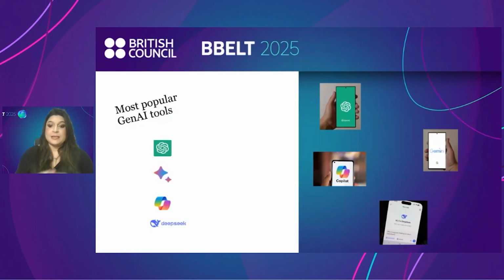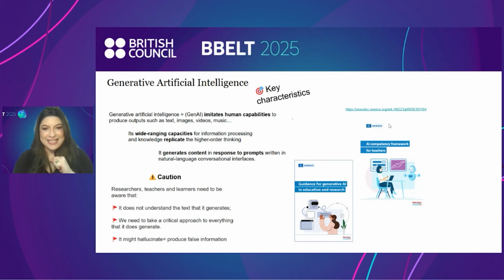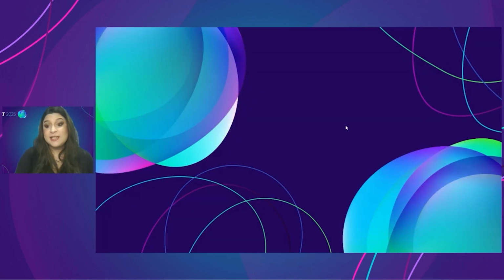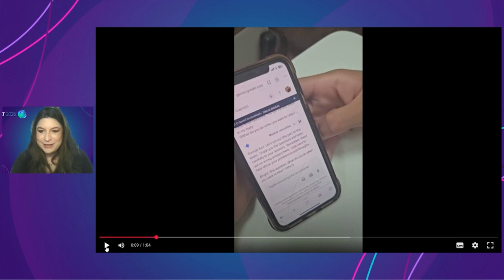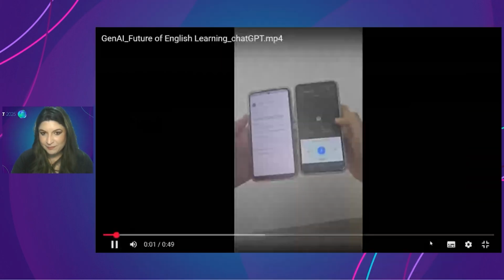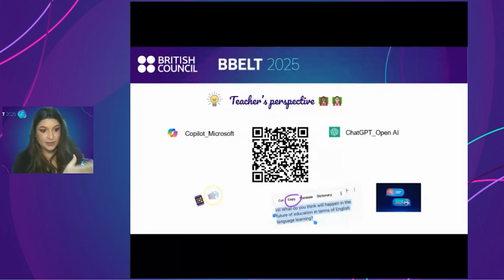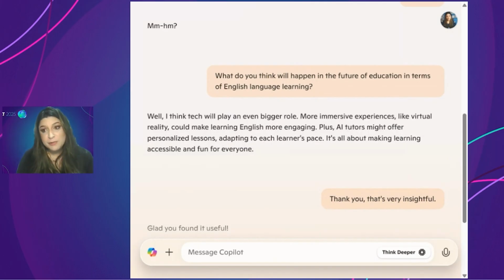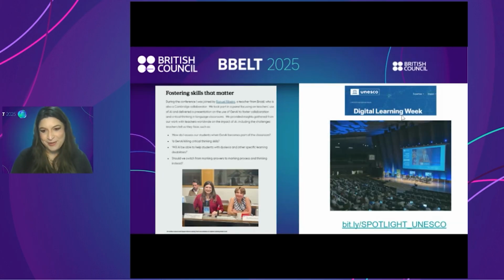BBELT 2025 | A Human-centred approach to GenAI in language acquisition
Presented by Raquel Ribeiro

Summary: This interactive teach-in aims to demonstrate how AI can be used as a support for pronunciation and vocabulary expansion in a way that the teacher feels confident, and how these tasks can foster students’ language acquisition and digital literacy. Researchers and educators should prioritize human agency and responsible, pedagogically appropriate interaction between humans and AI tools when deciding on whether and how to use GenAI. The role of teacher development in integrating GenAI during classes and the competencies needed by teachers to understand and use AI for teaching and learning will also be addressed.

About Raquel Ribeiro: Raquel Ribeiro is a Digital Facilitator at Cultura Inglesa, English Course Coordinator at the Brazilian Paralympic Centre and a Teacher Educator certified by the British Council with the City & Guilds. She is a coauthor of the teachers’ editions 1 and 2 of the English coursebook EVOLVE. Raquel presented at Digital Learning Week 2024 at UNESCO on “Integrating GenAI into EFL classrooms in Brazil.

✨ BBELT 2025 is a free regional online conference bringing teachers from across the Americas together with colleagues worldwide. It’s a space to share ideas, explore fresh approaches to teaching, and discover new opportunities for professional growth. Designed to inspire and empower, the conference helps educators prepare young people with the skills they need to thrive in a global society and shape a brighter future.
🔗 Learn more about the conference and its upcoming editions on our